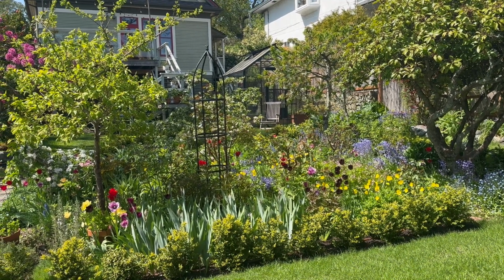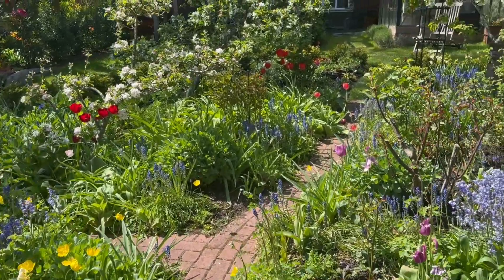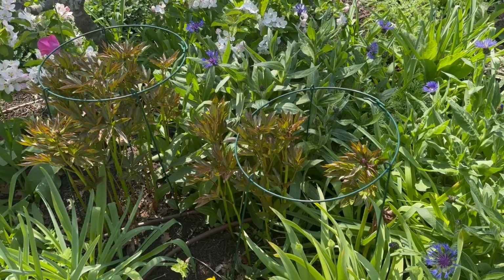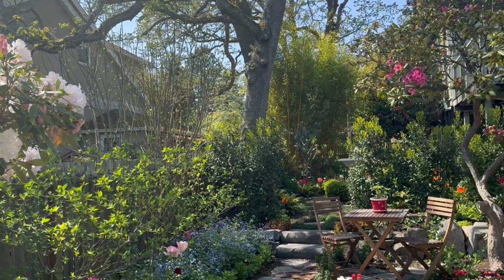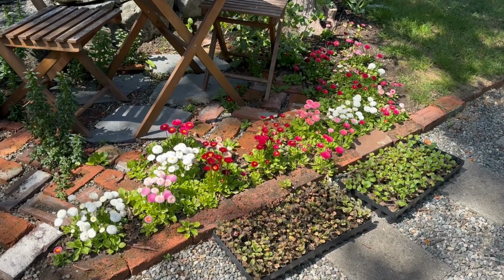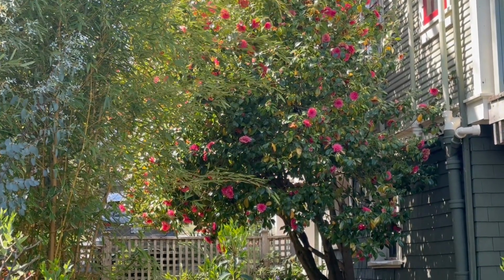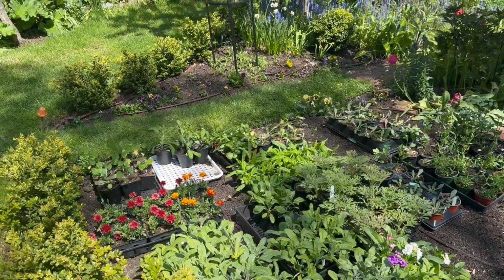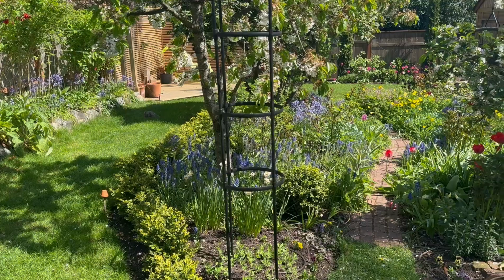Late April in a Pacific Northwest Cottage Garden 🌱🌸 // Manor Garden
The 2025 garden is in full swing with early spring blooms of daffodils and tulips nearly finished and making way for irises, peonies, foxgloves and so much more!  The cut flower seedlings are out from under the grow lights and getting hardened off and ready to plant. Come take a little tour with me of what's looking beautiful this time of year.